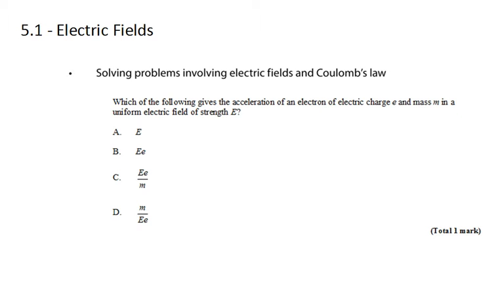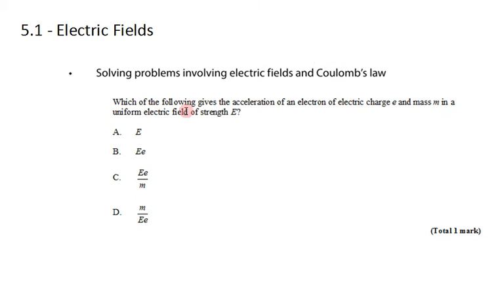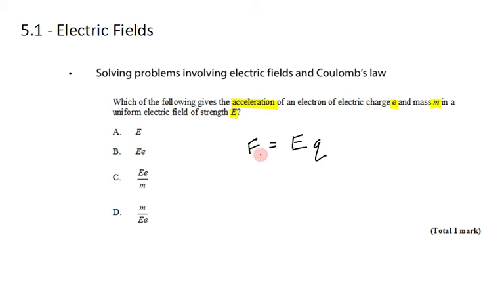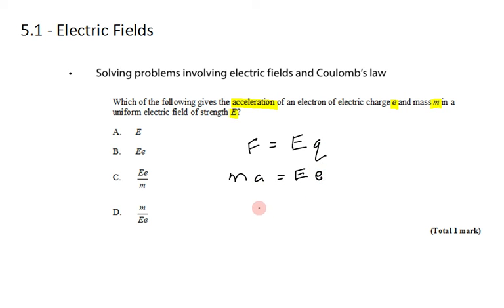5-1 Force on a Charged Particle in an Electric Field